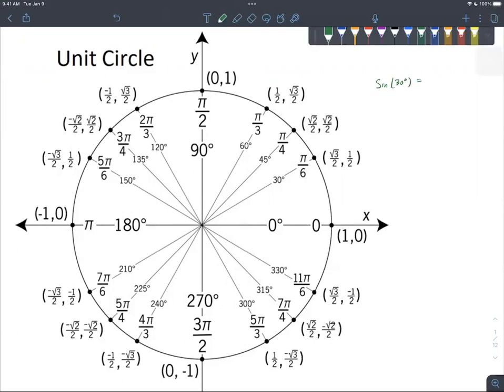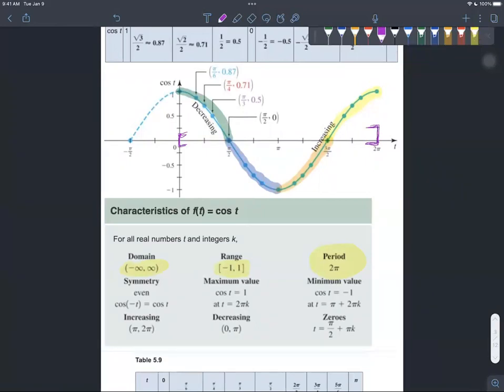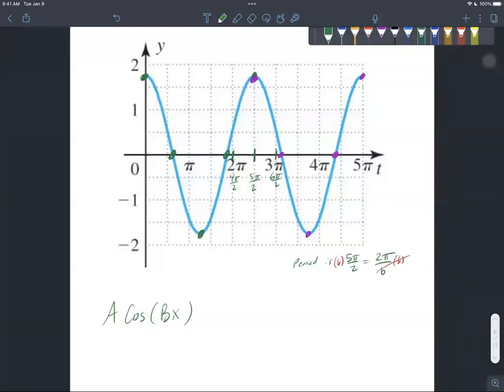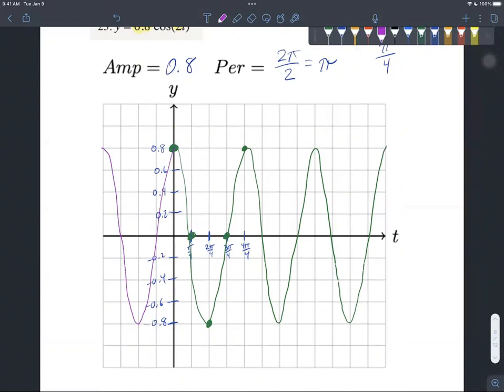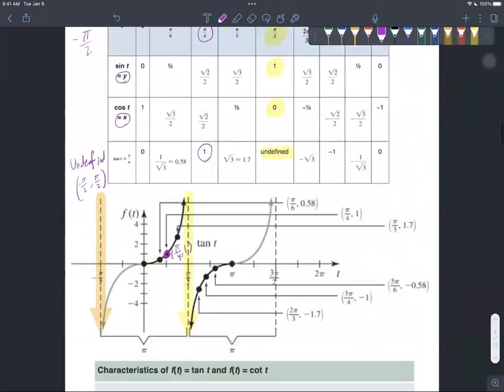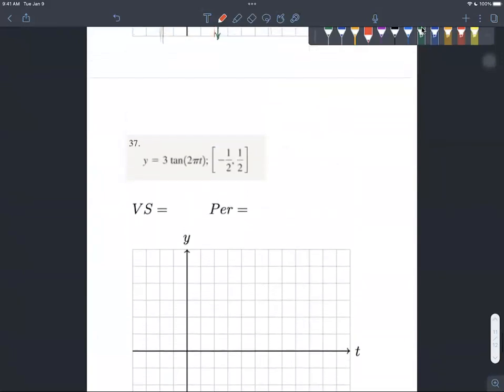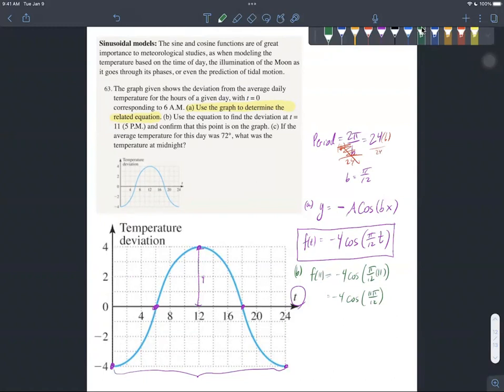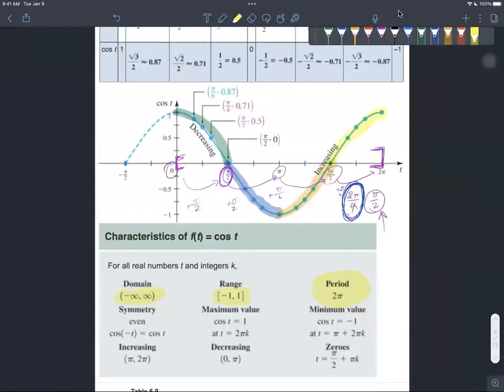Math 5 Worksheet 6 Intro to Trigonometric Functions part 1 UC MERCED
UC Merced Precalculus Math 005